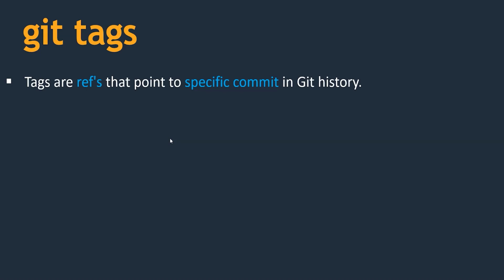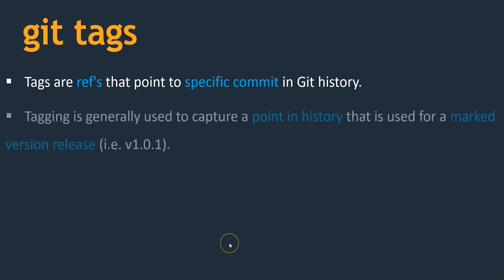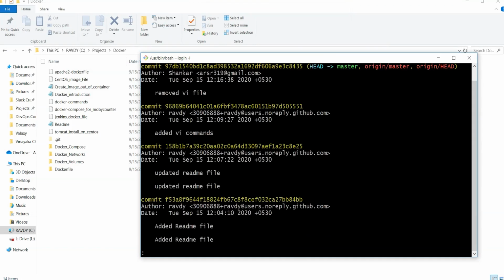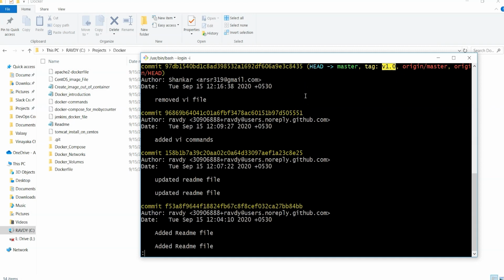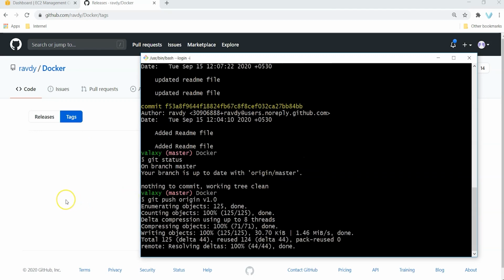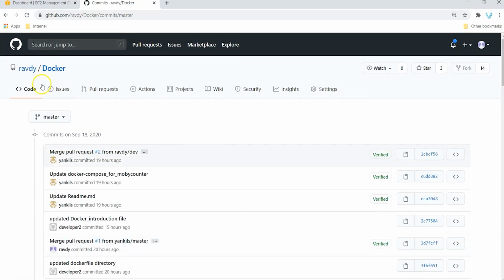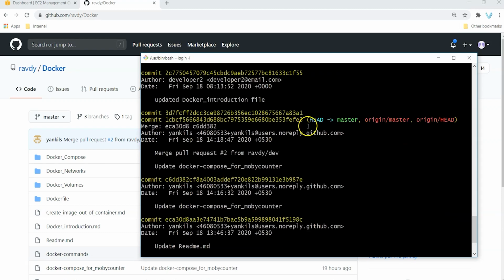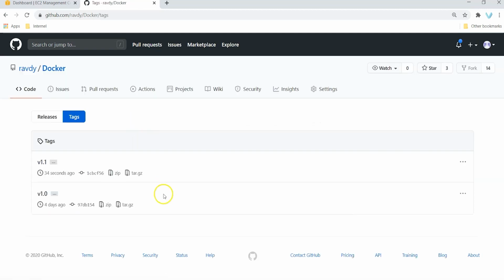Complete DevOps Course || 44. Creating Protected Branches